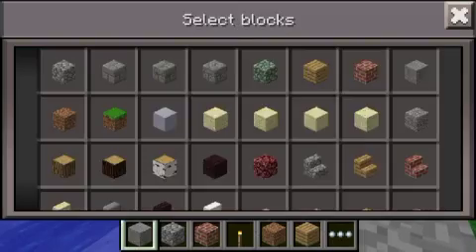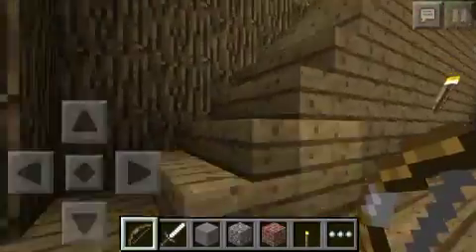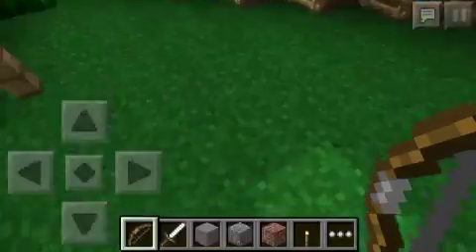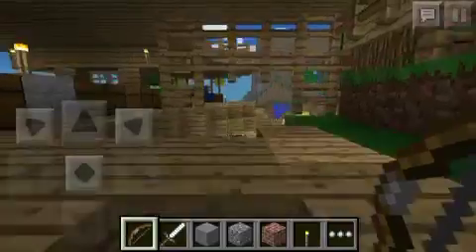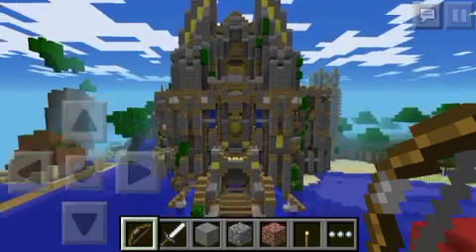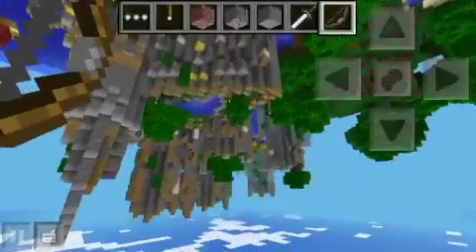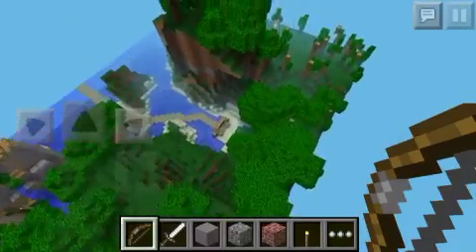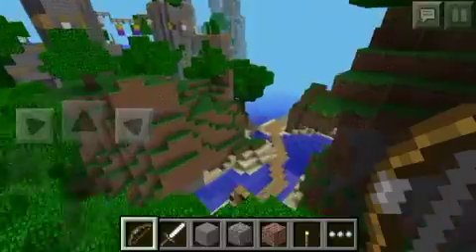Syndicate's Minecraft Project World In Minecraft Pocket Edition!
The world from the series that I and many others love and miss brought to minecraft pocket edition.